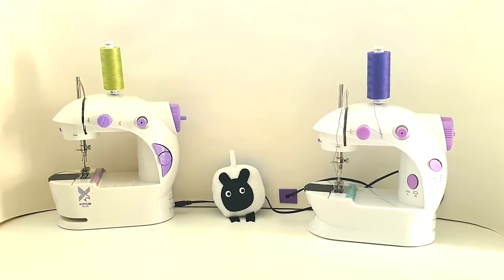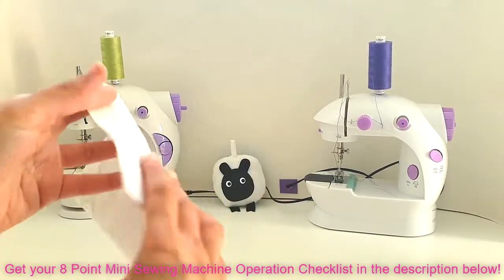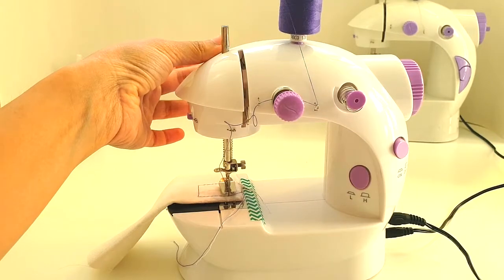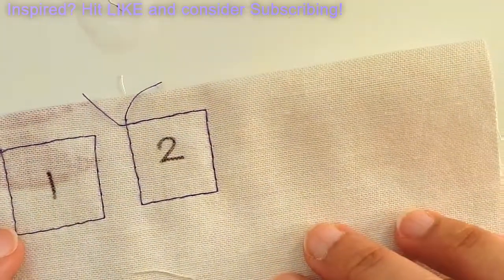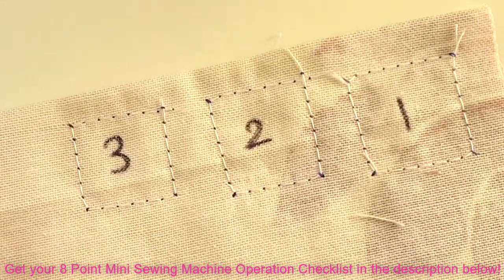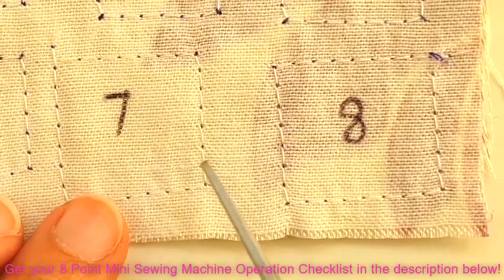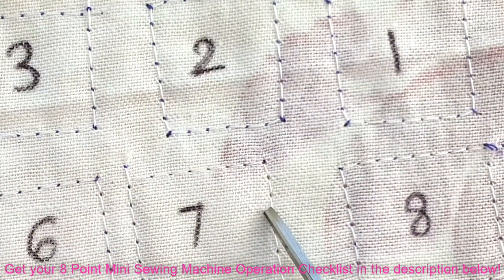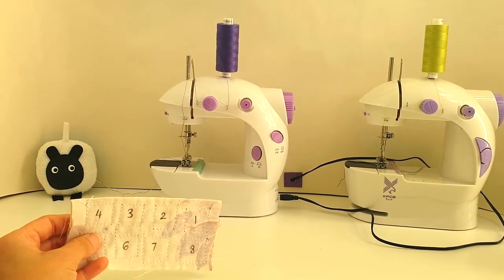This Mini Sewing Machine Thread Setting Hack ROCKS! | Beginner sewing tutorial | Square method!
In this mini sewing machine thread setting tutorial for beginners, I show you a ninja trick for making sure your upper thread and mini sewing machine bobbin thread are working in perfect sync! I like to call it the square method!

Using a sewing machine can appear to be a daunting task for beginners. Remember - sewing is a journey, not a destination. The most important thing is to have fun while sewing and just roll with the mistakes and imperfections like I do!

Download your copy of the 8 Point Mini Sewing Machine Operation Checklist! It's a crucial first step in making sure you start using your mini sewing machine successfully. No more second guessing yourself! It will save you a tonne of time and frustration during your sewing projects. Grab your FREE Mini Sewing Machine Operation Checklist below!

These are a few of my favourite things:

My mini sewing machine bobbins, set of 25 awesome little round things

My favourite thread: cheap and there's LOADS on the reels or for a larger pack that should last you for months/years

My original KPCB Tech mini sewing machine :

Learn how to sew using a sewing machine for beginners in just three easy steps at this

If you are confused about threading your mini sewing machine, follow these links to make it super simple:

Happy sewing!